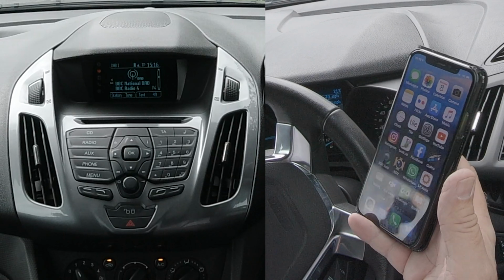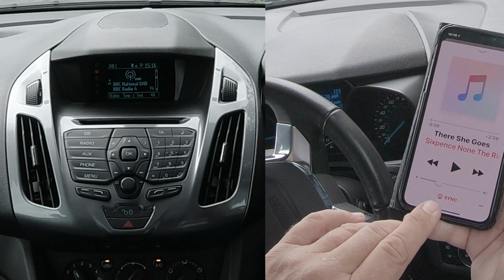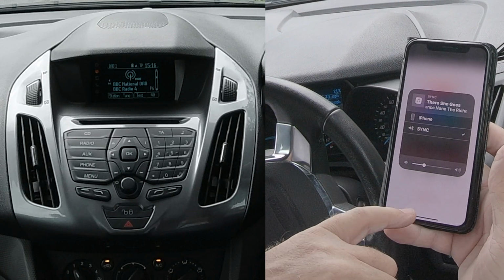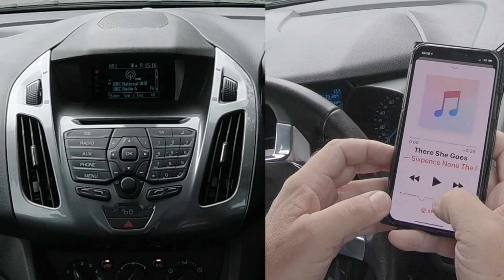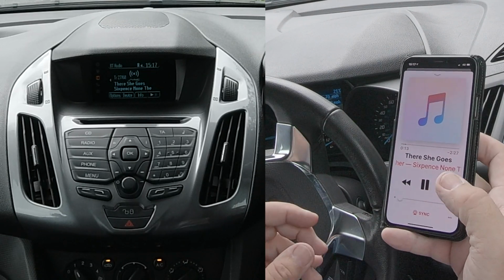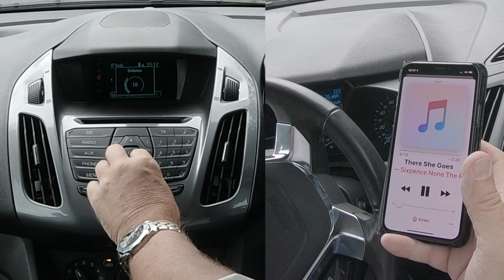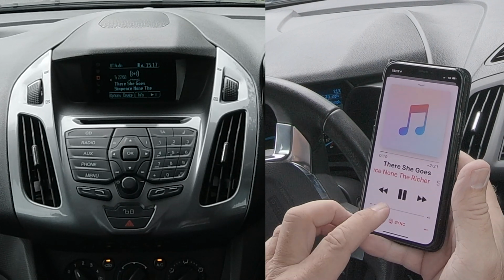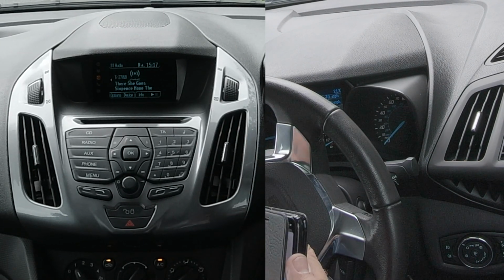How to play music from a mobile through the bluetooth audio system in a 2016 Ford Transit Connect